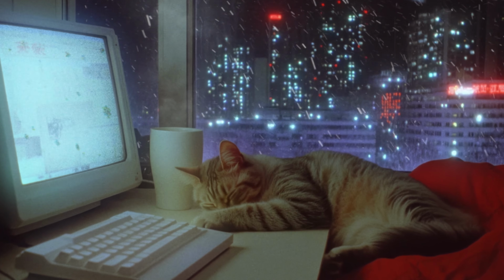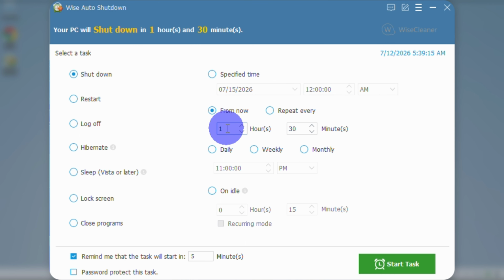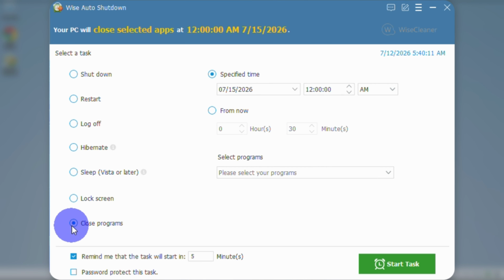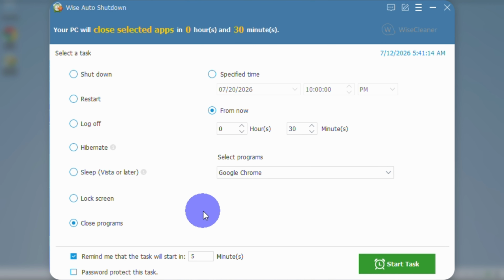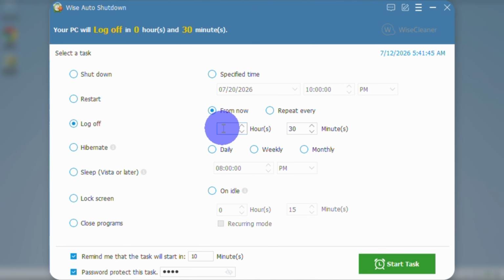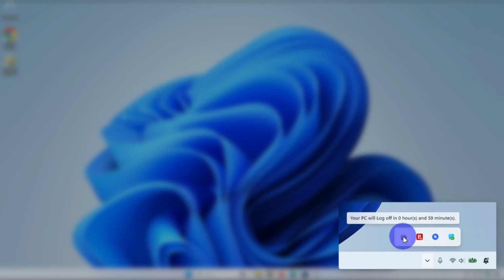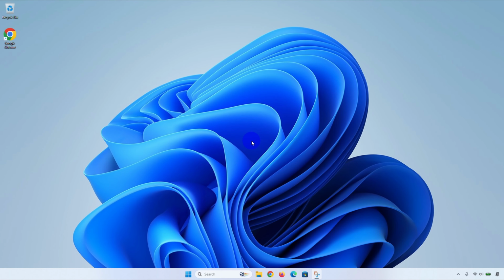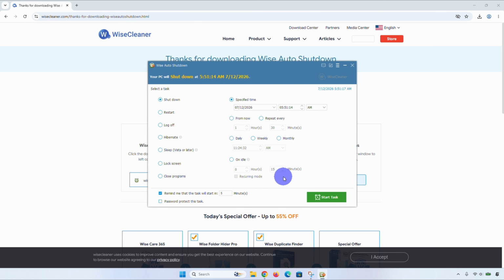Wise Auto Shutdown | Save Power And Extend Computer Life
Learn how to automatically schedule your PC to shut down, restart, sleep, or close specific apps using Wise Auto Shutdown. Whether you want to save power, protect your computer’s performance, set screen time limits, or fall asleep listening to videos without leaving your PC running all night, this free tool makes it simple!

In this step-by-step tutorial, I cover all the key features, settings, practical use cases, and show you how to download and install it.

📌 *Timestamps:*

0:00 – Introduction & Why You Need It
0:07 – Scheduling Shutdowns & Timers
0:25 – Daily, Weekly & Monthly Repeat Tasks
0:51 – "On Idle" Power & Security Settings
1:02 – Closing Specific Programs & Warnings
1:46 – Password Protection & Parental Control Use Case
2:14 – Running in the Background & Taskbar Controls
2:50 – Language & Dark Mode Settings
3:06 – How to Download & Install Wise Auto Shutdown
3:38 – Wrap-Up & Subscribe

🔗 *Resources & Links:*

If you found this video helpful in managing your PC, please hit the *Like* button, drop a comment below if you have any questions, and *Subscribe* to *The Samdroid Online* for more practical tech guides and troubleshooting tips!